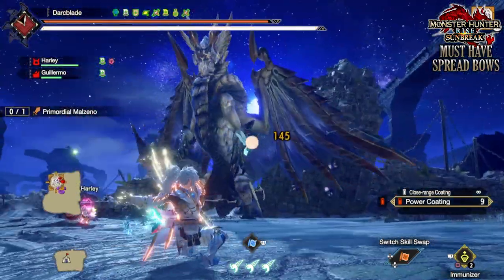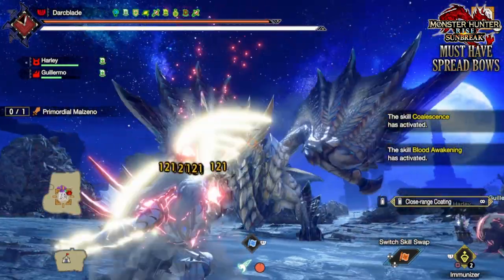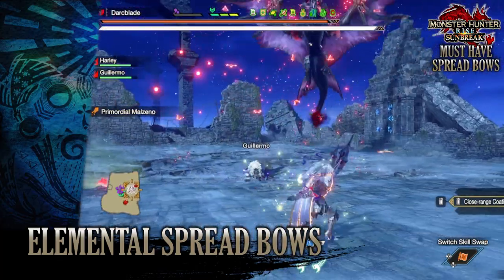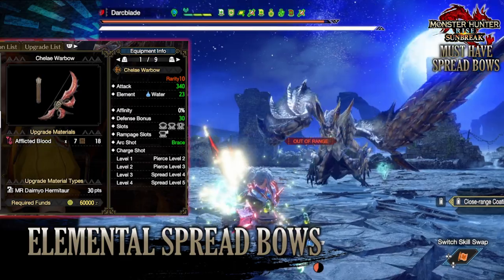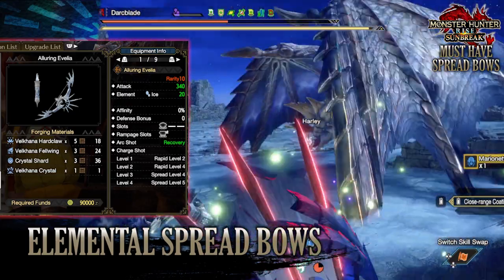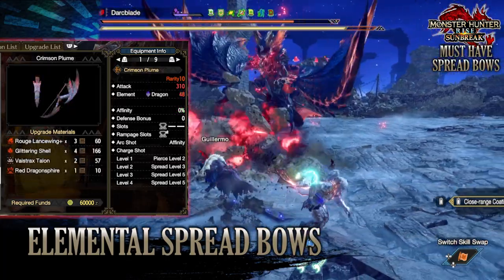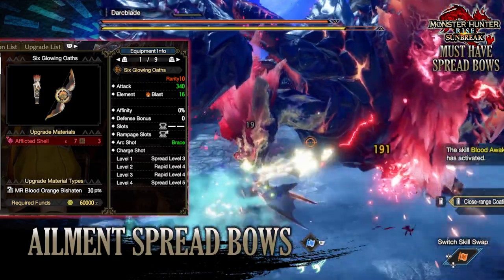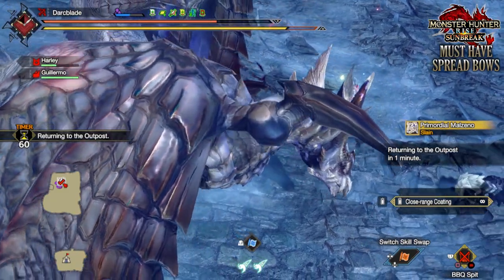MUST HAVE SPREAD BOWS : MONSTER HUNTER RISE SUNBREAK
A new little mini-series covering the must have weapons in Monster Hunter Rise Sunbreak!

Ep1 : Must Have Spread Bows

=== Darcblade Credits ===

=== My Links ===